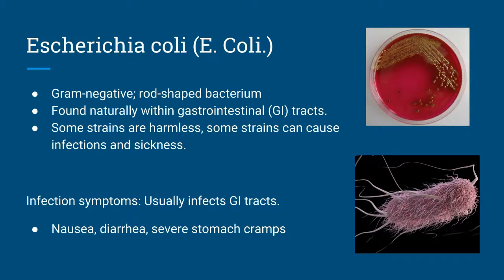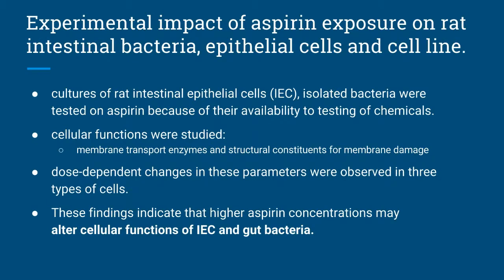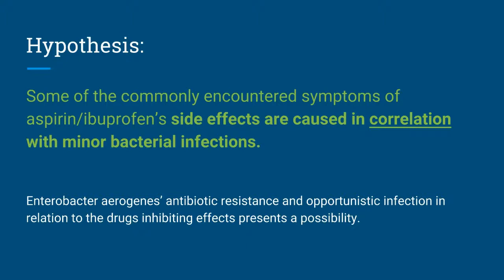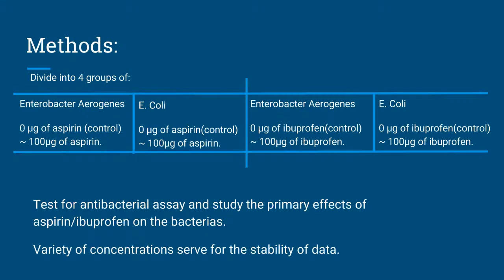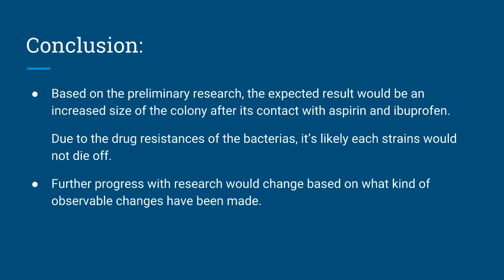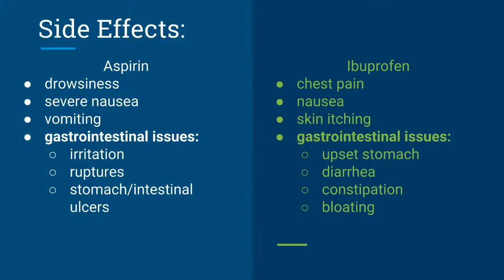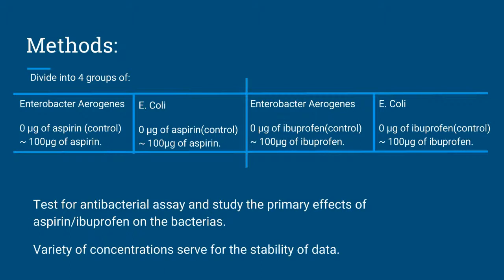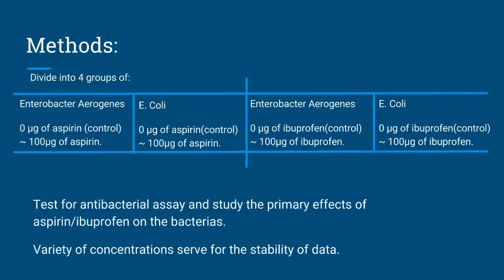Testing the Effects of Aspirin Ibuproferin on Bacterial Growth